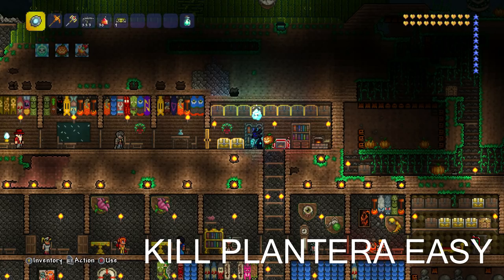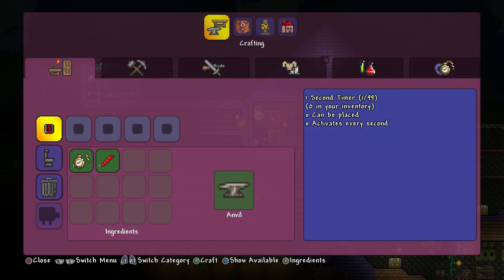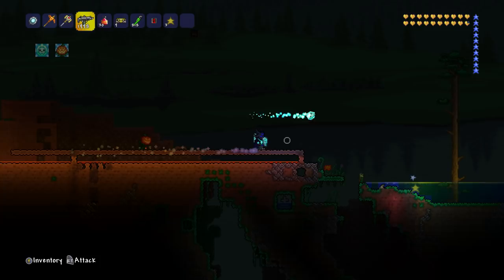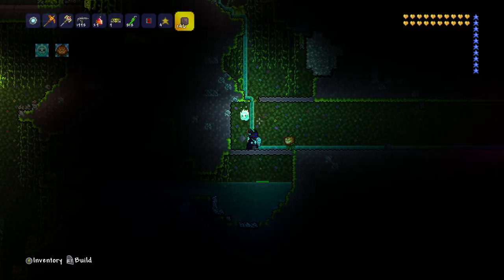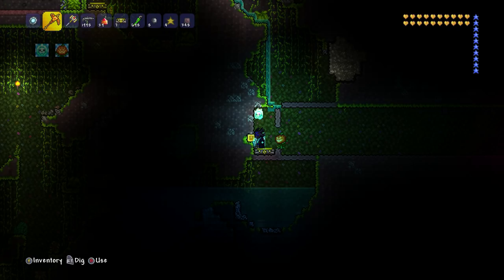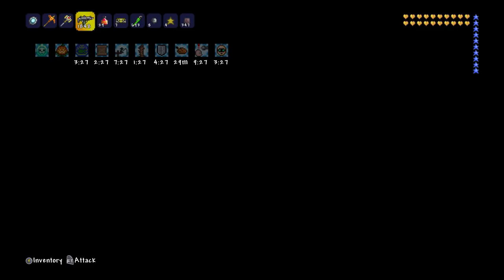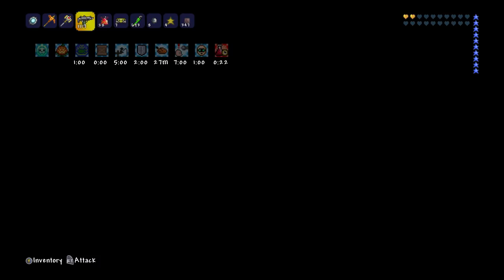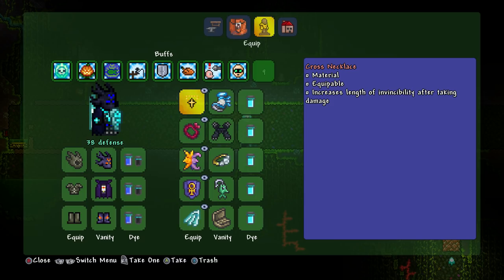Terraria - How To Kill Plantera Easily Without Good Weapons or Armour (TERRARIA 1.3 TIPS/TRICKS)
Today I'm showing a simple method i use to kill Plantera in Terraria 1.3.4, Xbox One, Ps4, and many other editions. Once the "Jungle has grown restless" from killing all 3 mechanical bosses you will get a Plantera bulb spawn (LEARN HOW TO FIND THEM OPEN MORE FOR GUIDE +READ MORE +

For this simple trick you will need:
- 1x Pickaxe (any type)

- 1x 1 second timer (Can be purchased on Terraria 1.3.4 PC) if not HAS to be made with A Gold Watch and A single Wire at an anvil. (A gold watch is made with chain and 10 gold bars at a table and chair)

- 2x Teleporters (Purchased from the steam punker)

- Lots of wire, purchased from the Mechanic.

- A Range weapon (Uzi does nicely from angry trapper), or a Mega shark.

- Lots of Bullets, Purchase musket balls and use ichor or cursed flames at an anvil to make them into Inchor or cursed bullets. Chloryphyte bullets work amazing if you can get those.

Optional:

- Ranger armour, i used necro to show that it can be done with low defence.

- Cross necklace, and any accessories that increase your life regen/make you live longer.

- Potions, iron skin, any christmas foods, anything that boost your stats.

ONCE YOU KILLED PLANTERA YOU CAN SPICE UP THIS WITH TRAPS!!! It can be an efficient farm later on in the game.

Luke Games
Nuneaton
CV11 9JE

+ Social Media!

Have twitter? Support the frostarmy by tagging it in your tweets, lets get it trending! Terraria console Plantera guide. Much more Terraria Xbox one/Xbox360/PS4/DS to come!